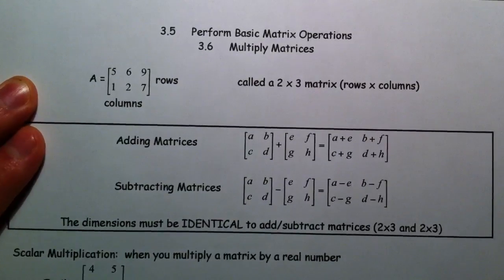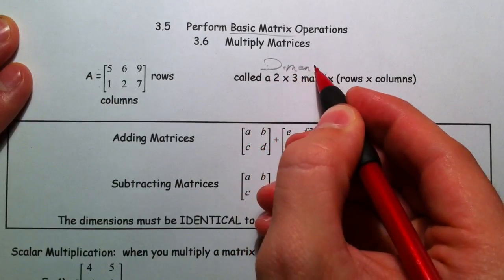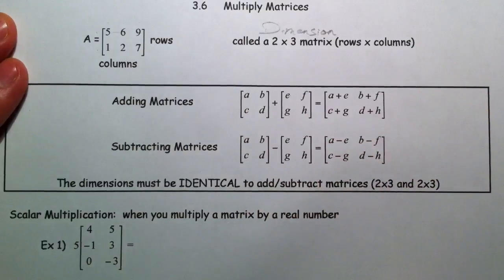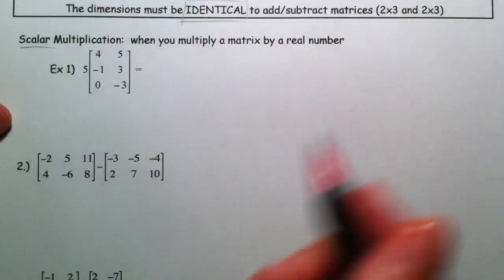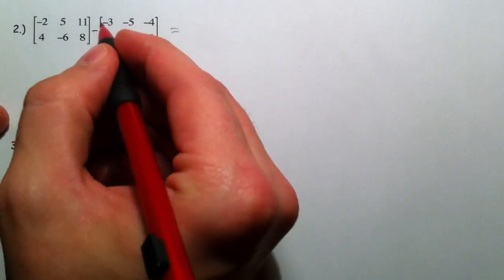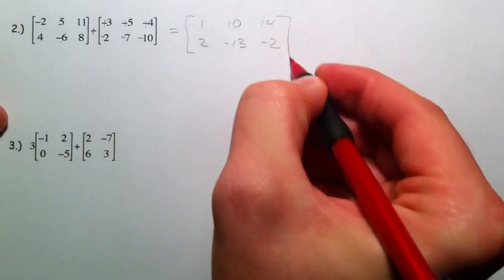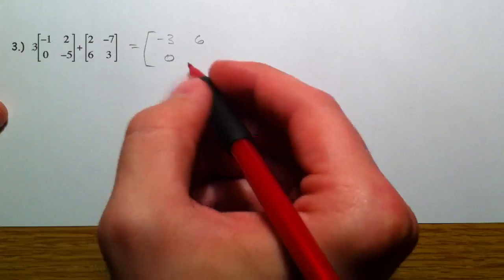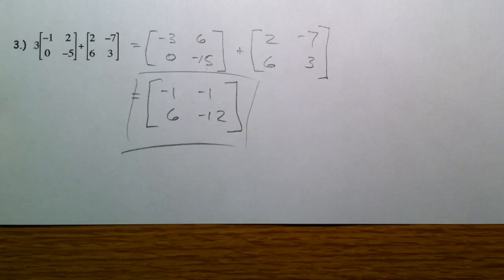Basic Matrix Operations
Add and subtract matrices. Use scalar multiplication of matrices.